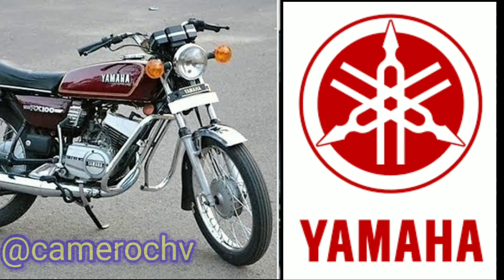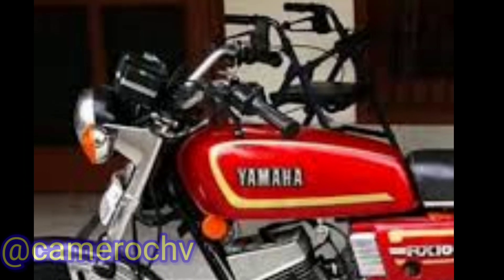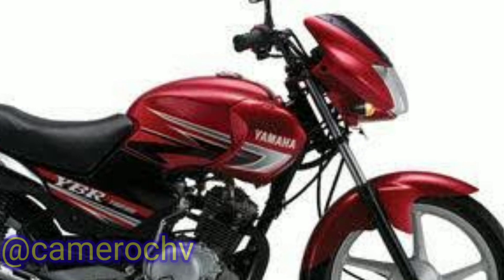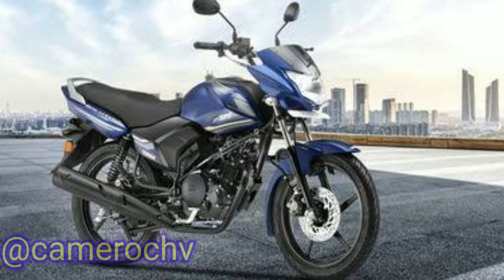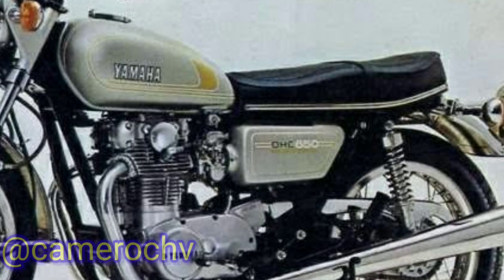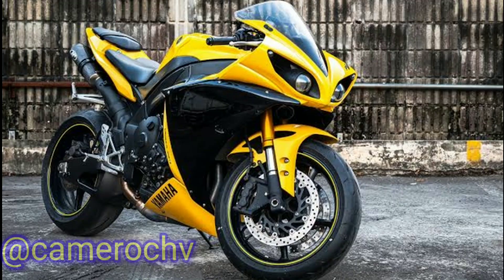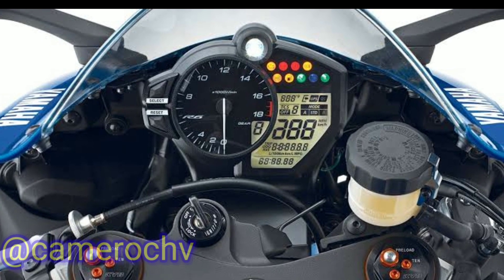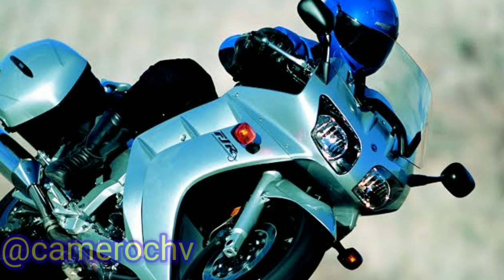Yamaha motorcycle company history and its Models